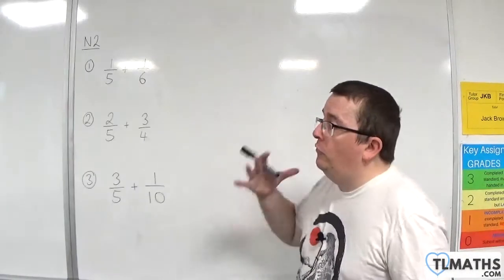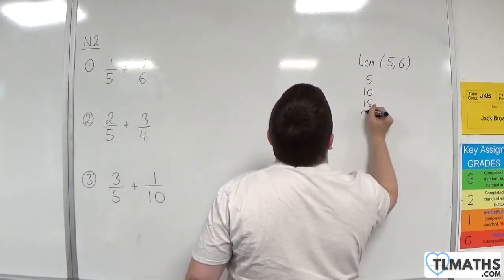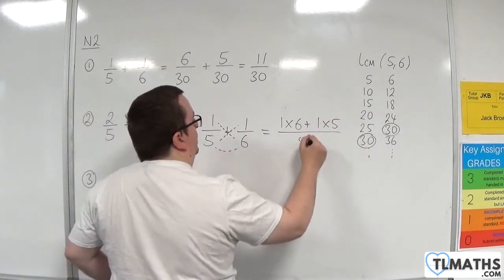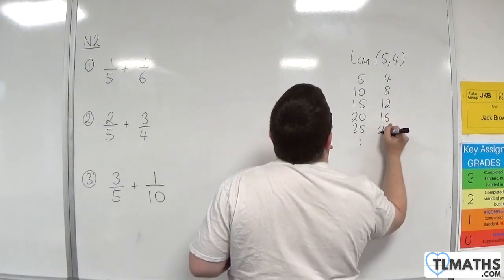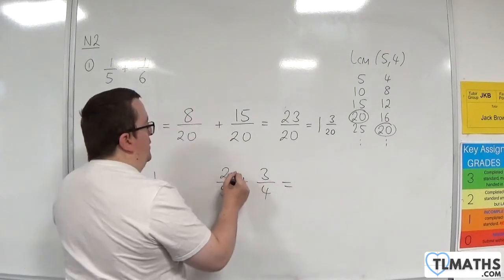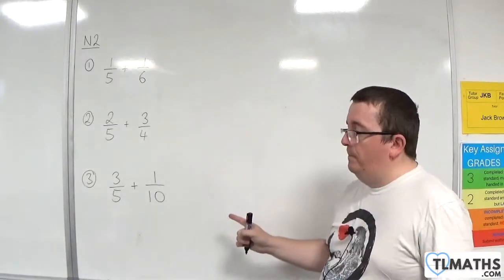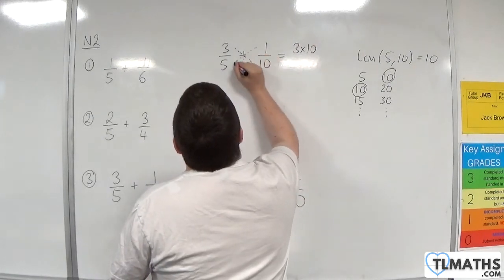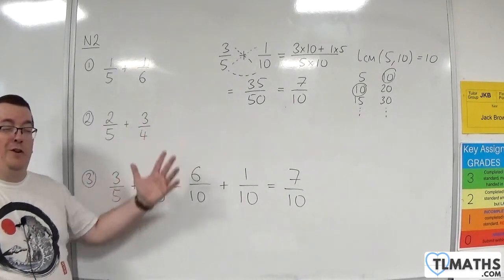GCSE Maths: N2-45 [Examples of Adding Fractions with different Denominators]